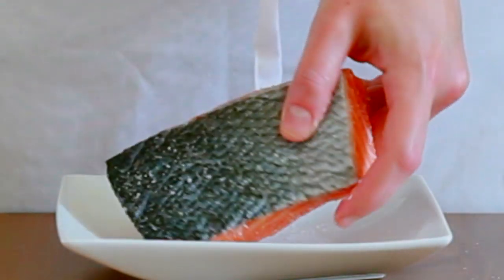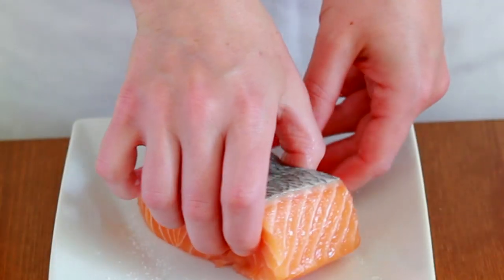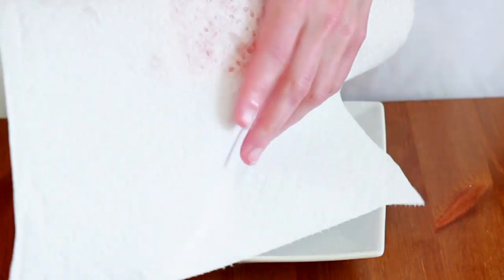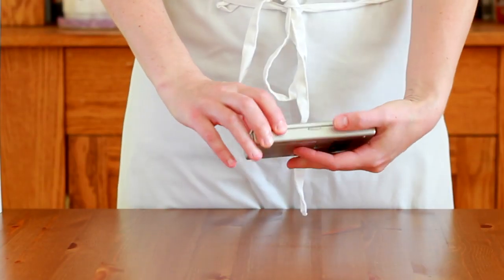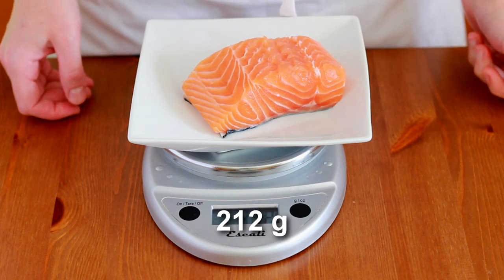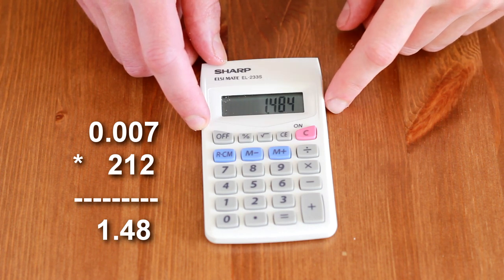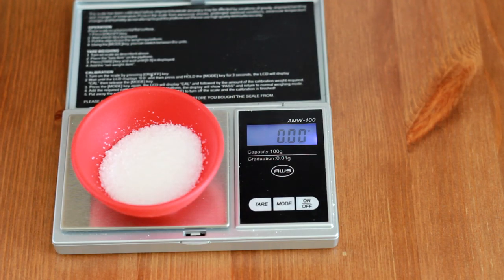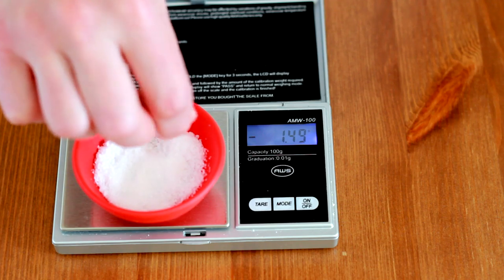Salting proteins (meat, fish, chicken, etc)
Salting meat, fish, and poultry can be a challenge.  You can't taste them until serving, so how do you know how much salt to use?  How far before cooking should you apply it?  How do you make sure it's distributed evenly?  This video answers these questions.  For additional information about this technique and food geekiness awards please see this post: